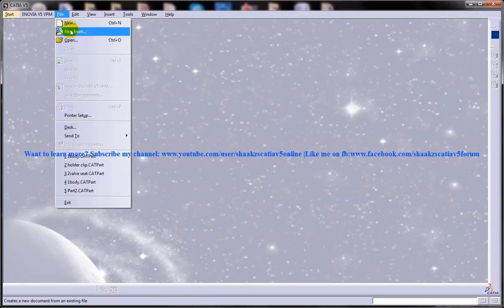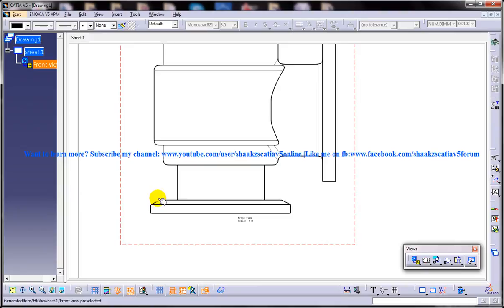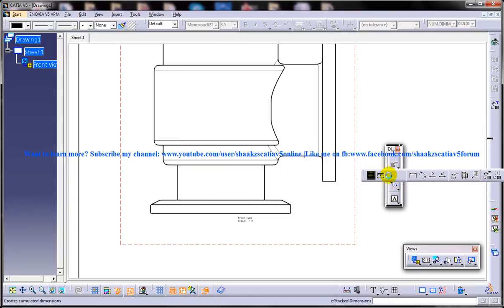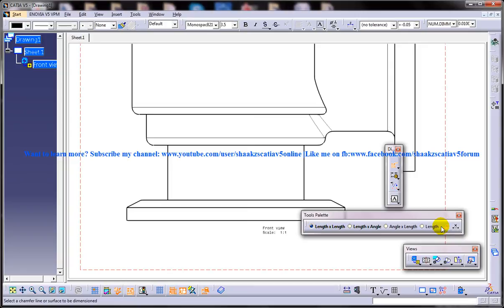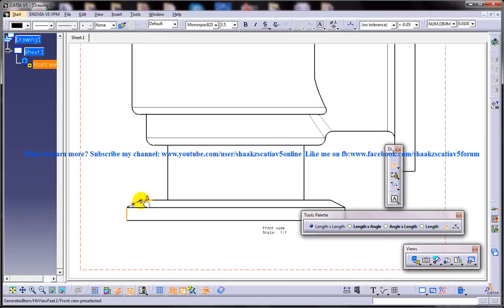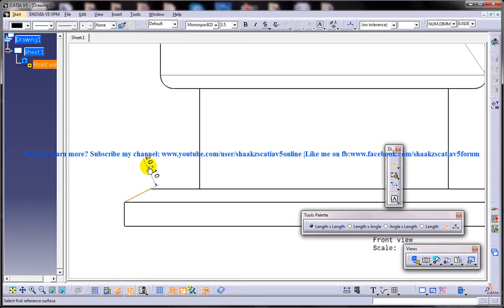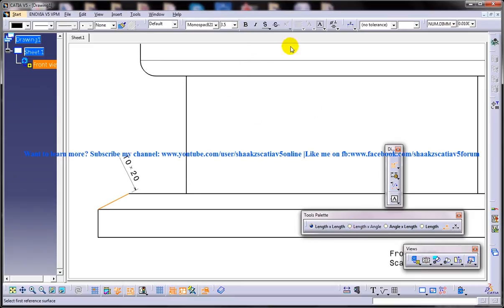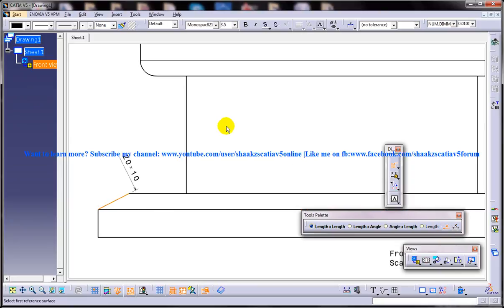Catia V5 Drafting|Adding Chamfer Dimensions (ISO & ASME with 1st Angle)|Beginner's Tutorials